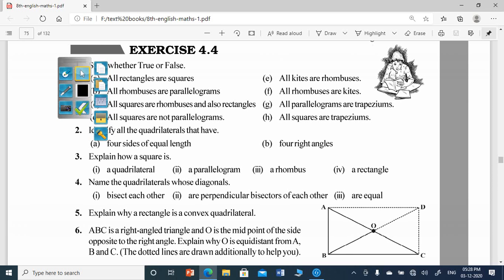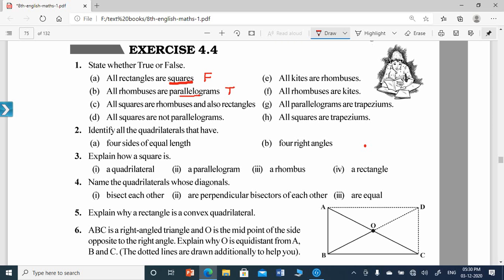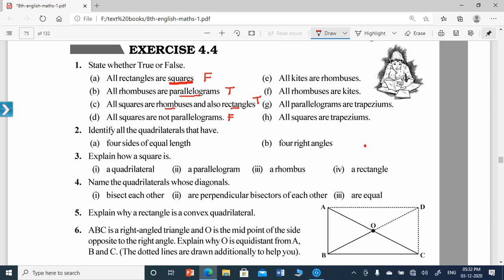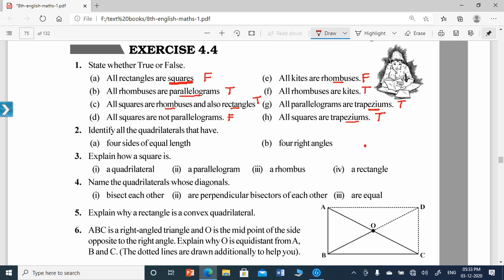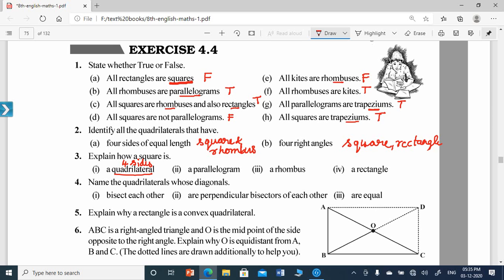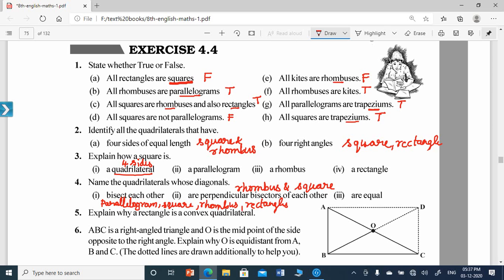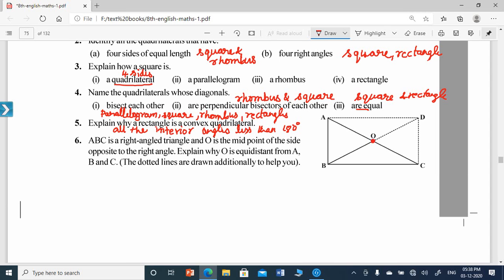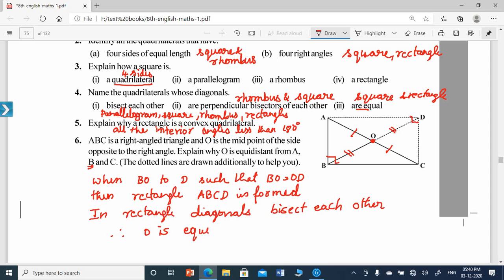MDRS MACHINA/CLASS 8/ UNDERSTANDING QUADRILATERALS(3)